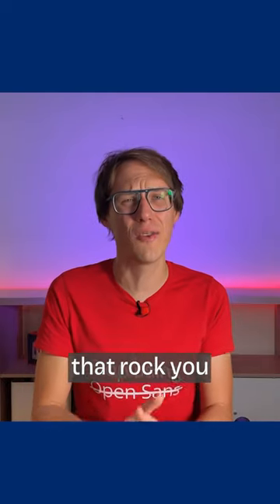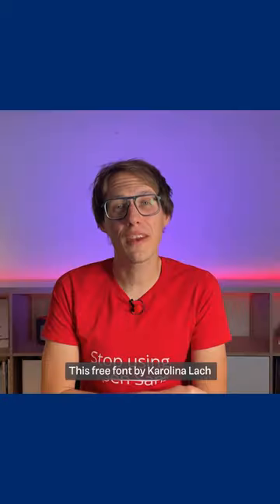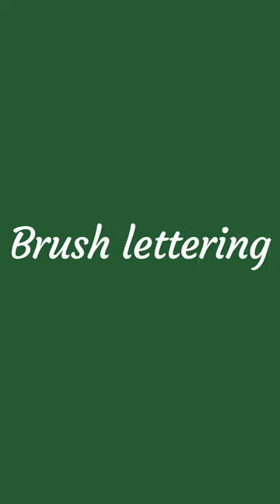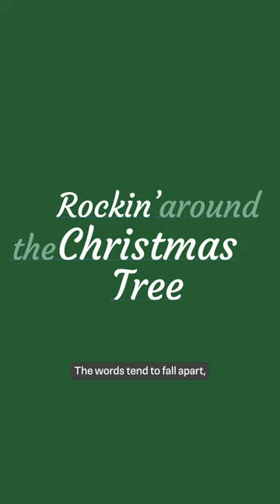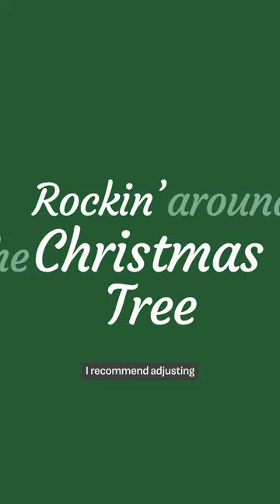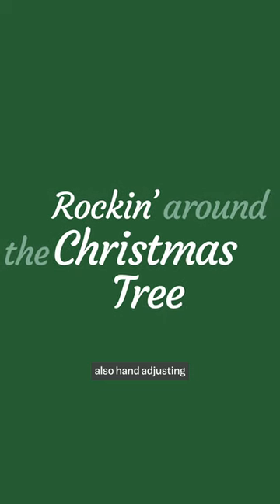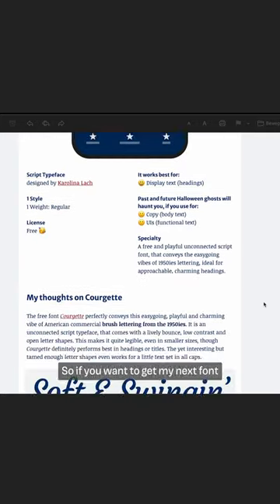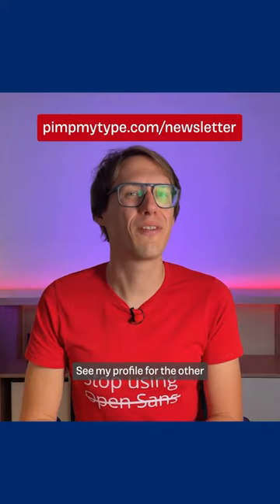Charming Christmas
The free font Courgette by Karolina Lach conveys an easygoing charming vibe, since it’s based on American commercial brush lettering from the 1950ies. As an unconnected script font, it is easy to work with, when rocking around the Christmas Tree, while the font is also available on Google Fonts.

In larger sizes, the words are a bit too loose, so I recommend tackeling the spacing and reducing the tracking. Also adjusting the kerning between individual characters might be needed. The letters still should not touch, but be a bit closer. I reviewed Courgette in the Font Friday Blog here.